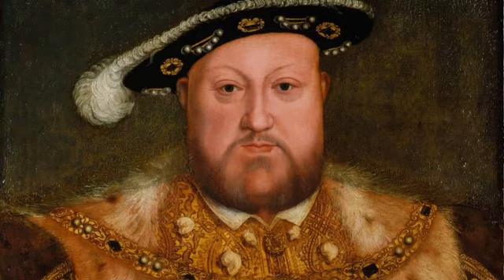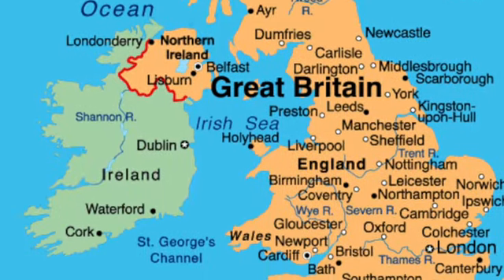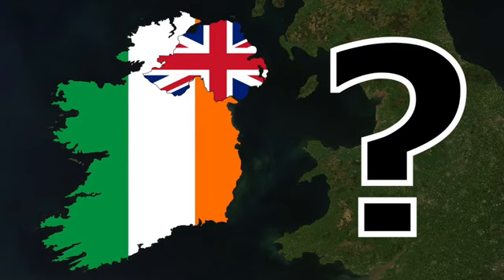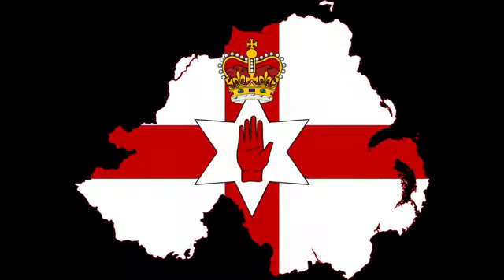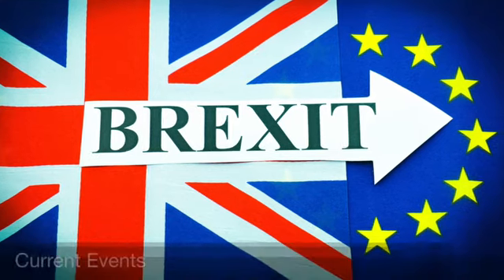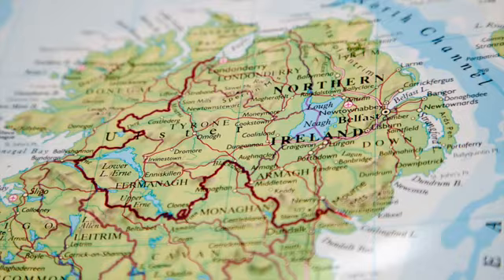APEC Project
Great Britain